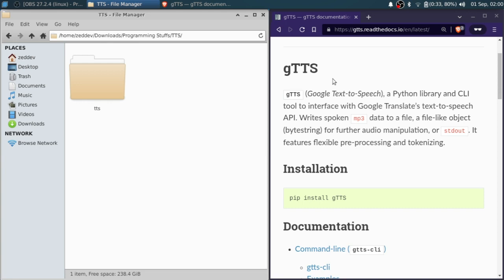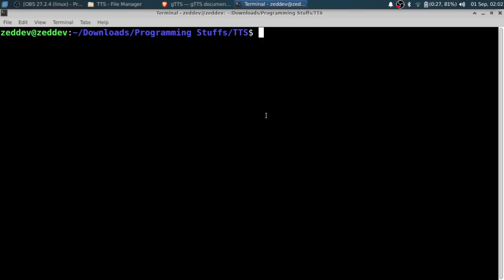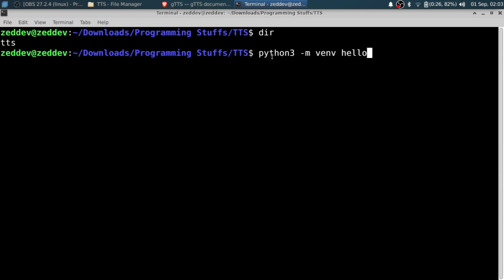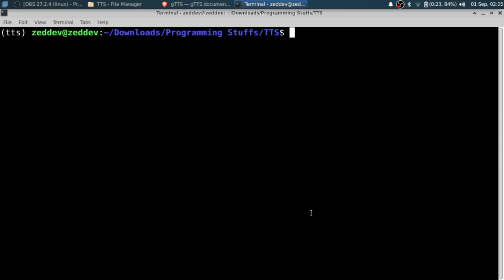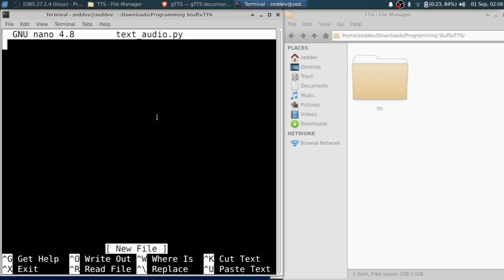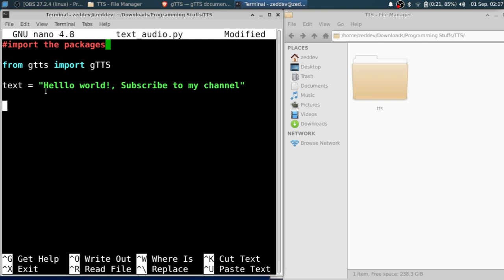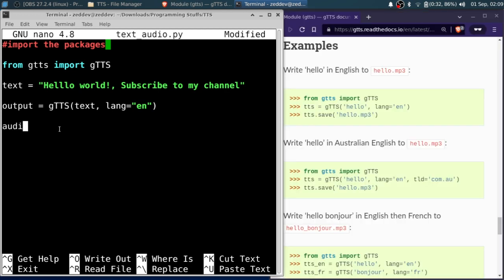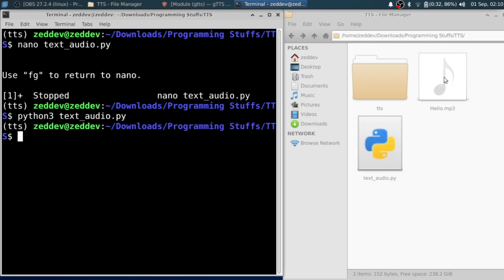Python Tutorial || How To Quickly Convert Text To Speech Using Python. || (AUDIO BOOKS)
With Python, you can use gTTS library to convert text into audio files. You can also change voices, adjust pitch and speed of speech, and add sound effects.
 In this tutorial, you learn how to use the gTTS library to convert text into speech.
gTTS (Google Text-to-Speech), a Python library and CLI tool to interface with Google Translate’s text-to-speech API. Writes spoken mp3 data to a file, a file-like object (bytestring) for further audio manipulation, or stdout. It features flexible pre-processing and tokenizing.

Recommended books and equipments that I use:
Learn Python, 5th Edition

Linux Basics for Hackers

Getting Started Becoming a Master Hacker

Camera (Sony FDRAX53/B 4K HD Video Recording Camcorder)

ZealSound USB Microphone

ASUS VivoBook 17 Laptop (2022 Newest17.3” Full HD 1080P Non-Touch Display)

There is no additional charges to you! I recommend using the links to purchase a product/service to save more. Thank you for supporting this channel, so I can provide you with free content every week!